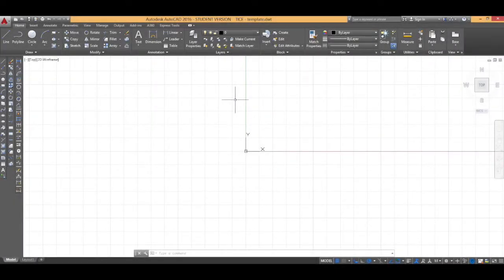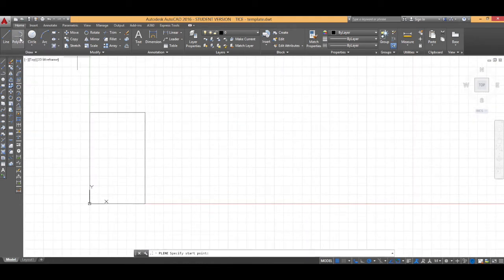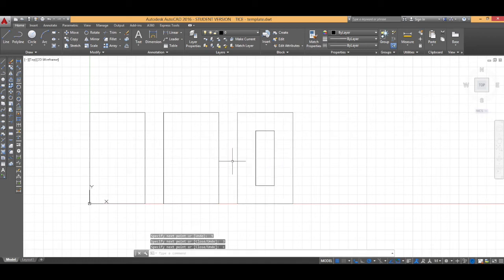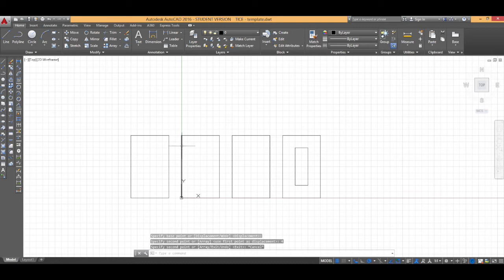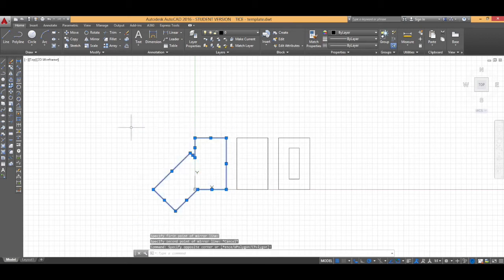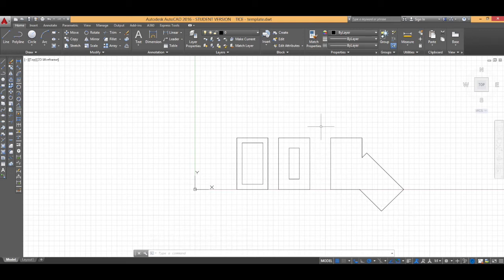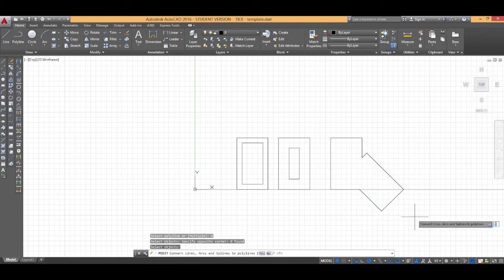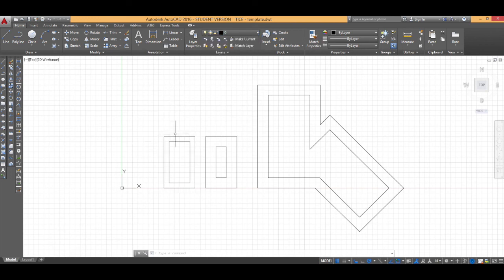TICE 8 Modify Tools